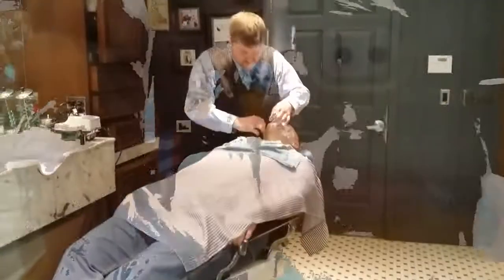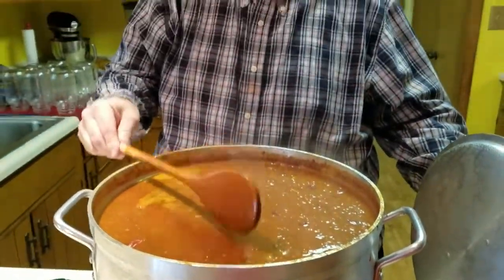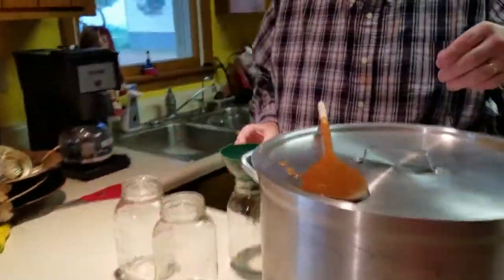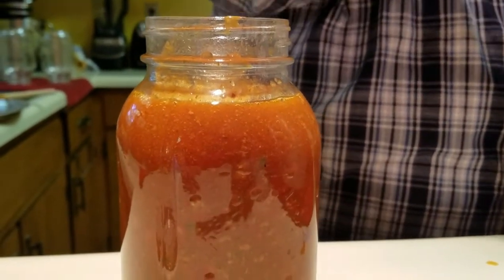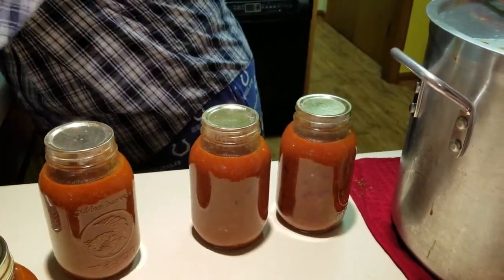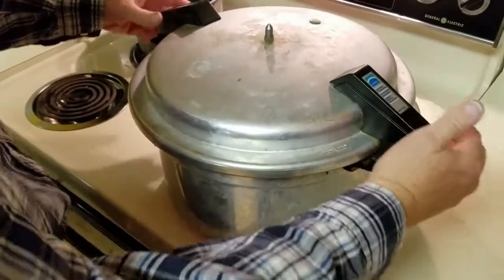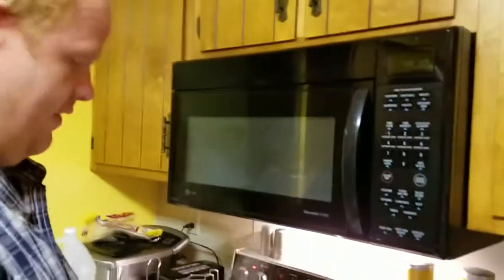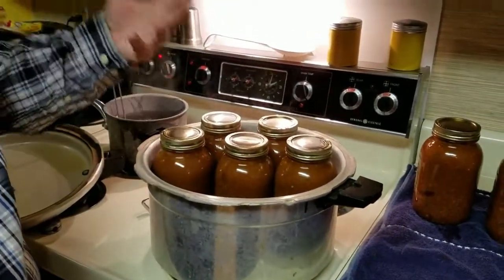How to Can Chili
Michael gives a quick overview on how to can your own chili!